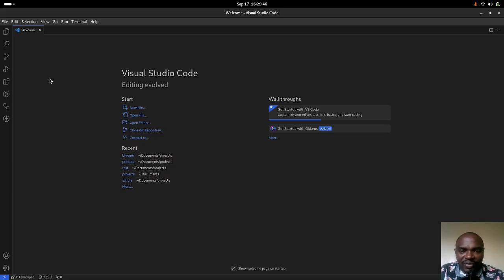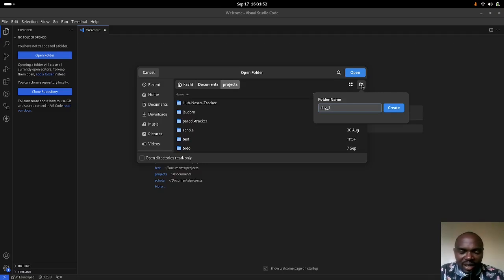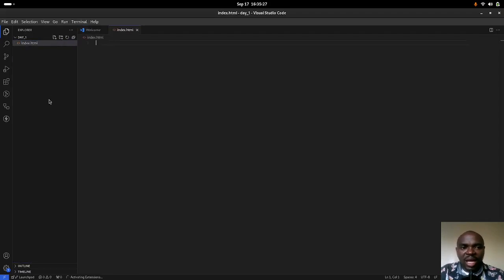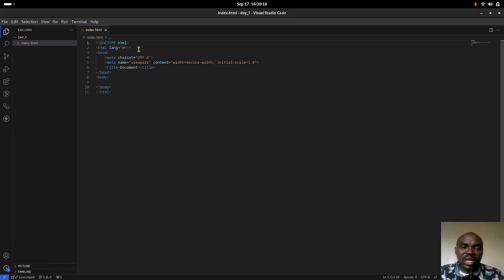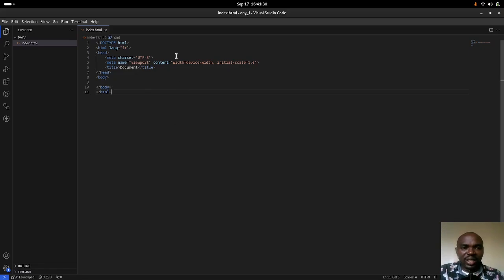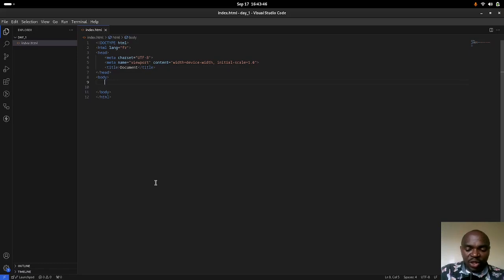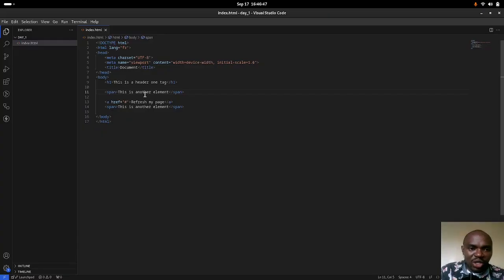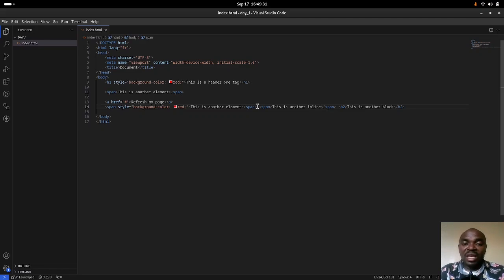Setting up your dev environment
Welcome to our beginner's guide on setting up Visual Studio Code (VS Code) for the first time! 🎉 In this video, we'll walk you through the entire process of downloading, installing, and configuring VS Code to create a seamless coding experience.

🔍 What You’ll Learn:

* Customizing your VS Code interface for a personal touch
* Installing essential extensions to boost your productivity
* Setting up themes and fonts for a more enjoyable coding environment
* Tips for navigating the VS Code workspace effectively

Whether you're a total beginner or looking to enhance your setup, this video has everything you need to get started with VS Code.

If you have any questions, drop them in the comments below. Happy coding! 💻✨